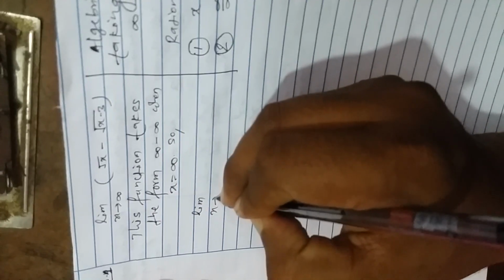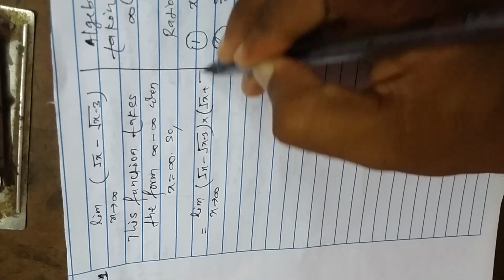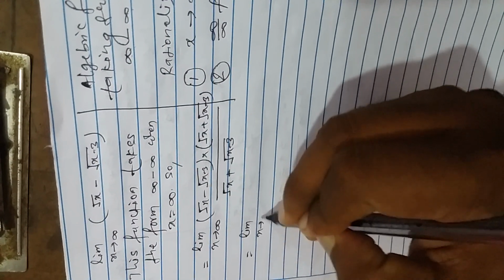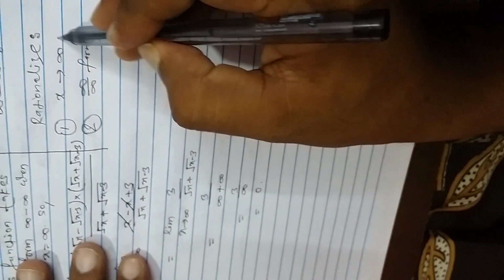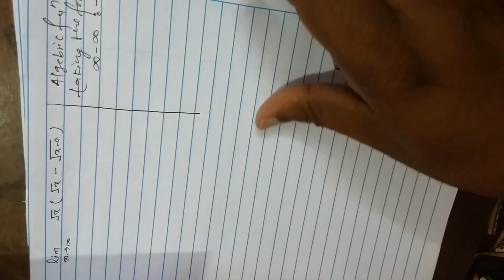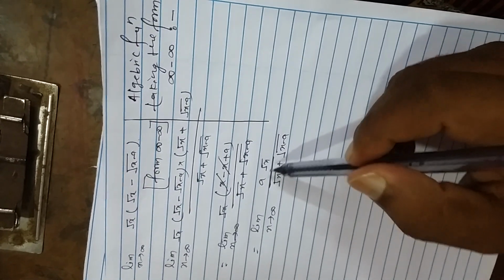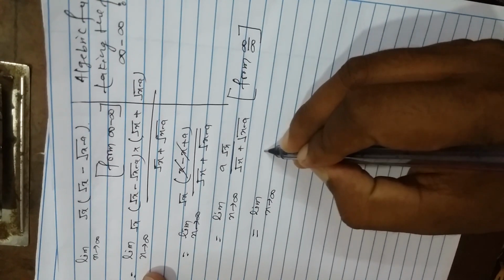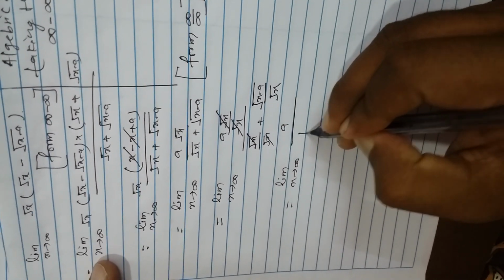Limits and continuity-lec-6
limits of the algebric functions taking the form infinity - infinity